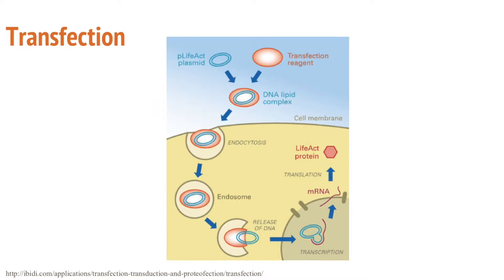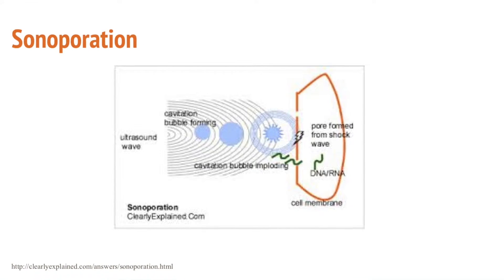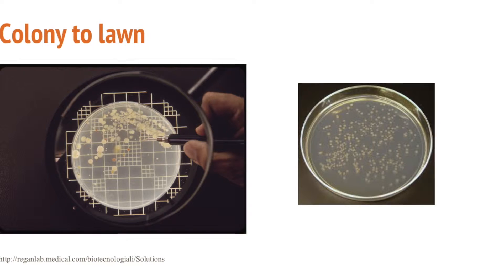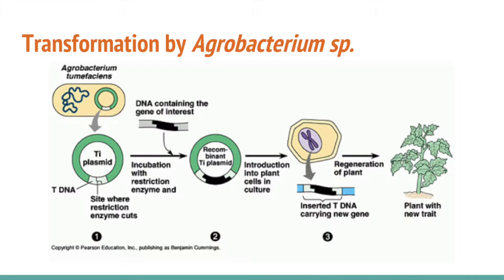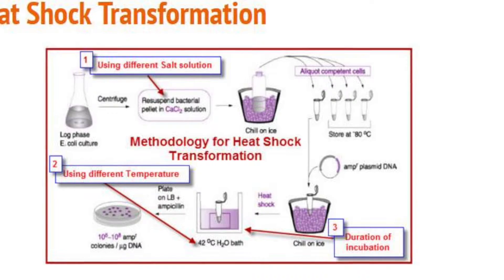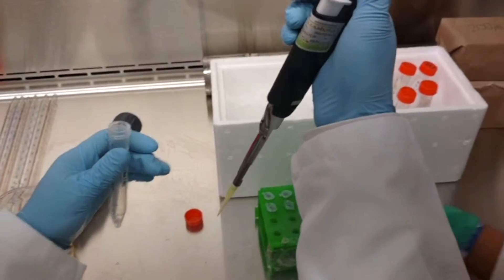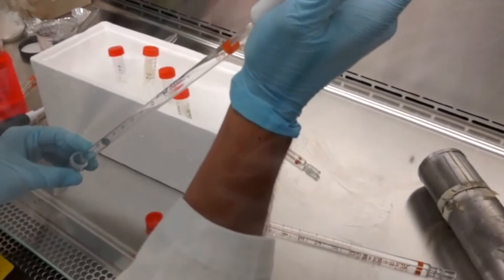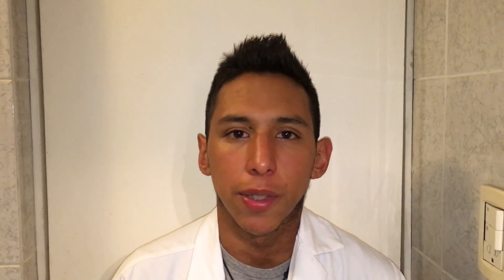Preparation of competent cells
Genetic Engineering Lab. Practice 7. ITESM CEM.